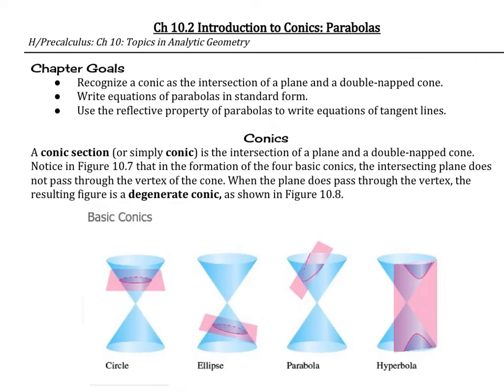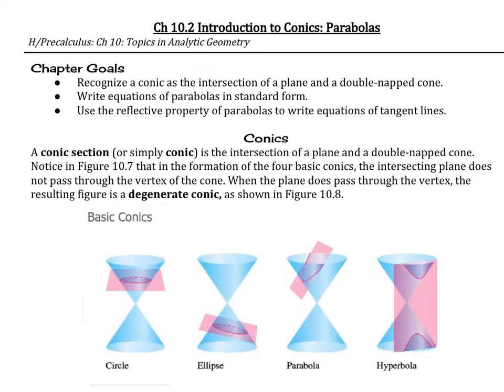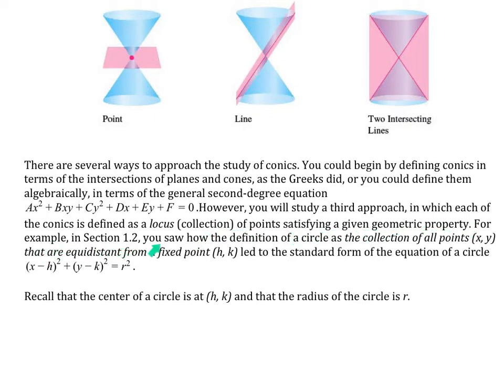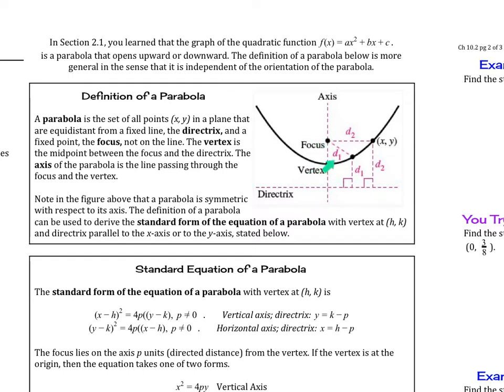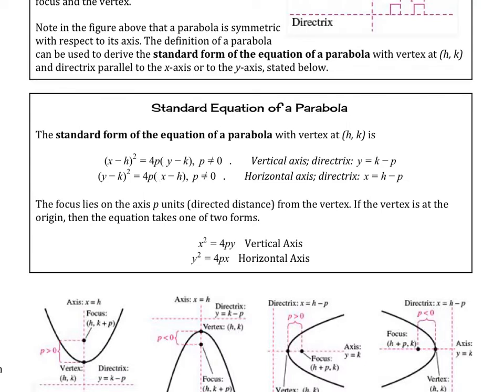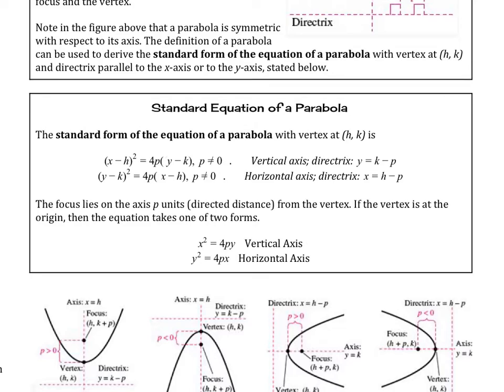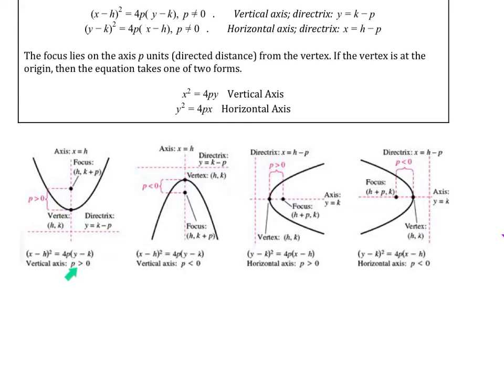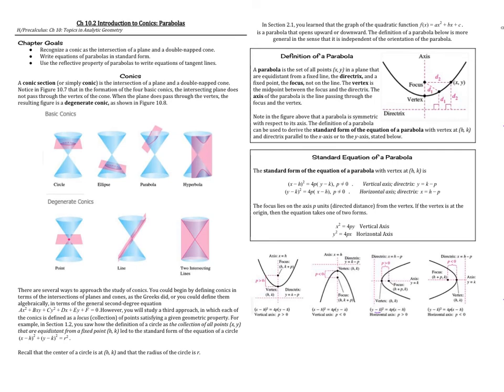Ch 10 2 Introduction to Conics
Precalculus Introduction to Conics: Parabolas